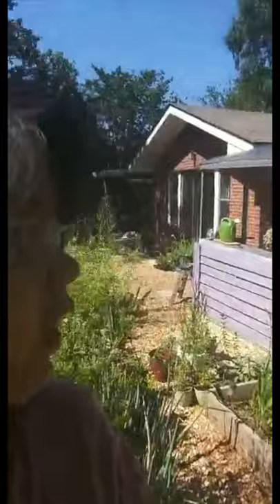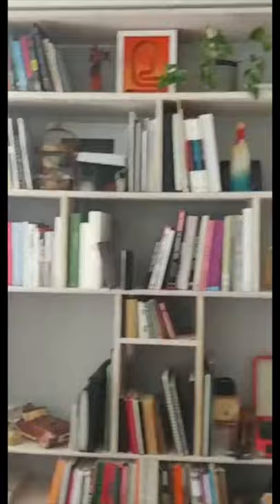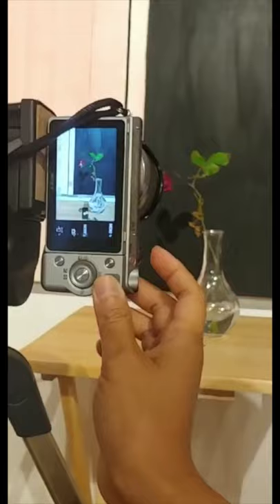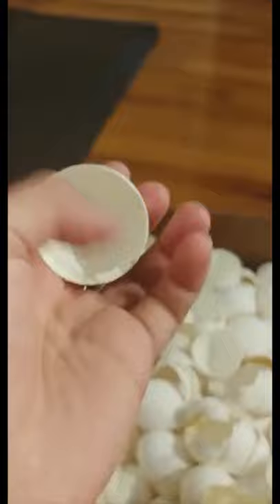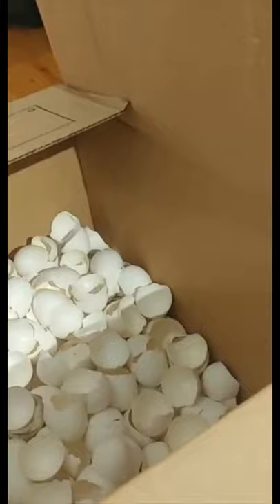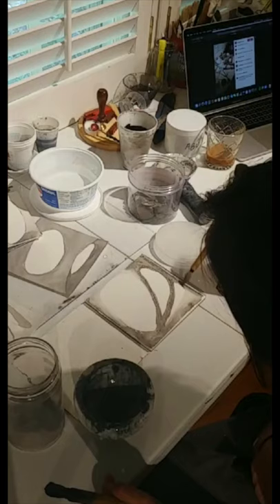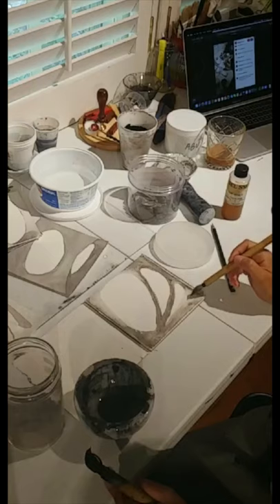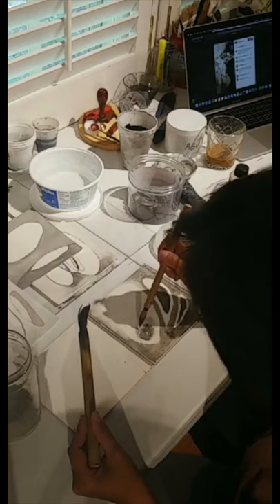Local Artists Live: Chintia Kirana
Have you ever wondered what goes on behind-the-scenes in studios of local artists? On Saturday, June 13, Montgomery artist Chintia Kirana broadcast live—opening her studio space to share her artwork, reflect on her inspirations, and offer a live Q&A with her audience!